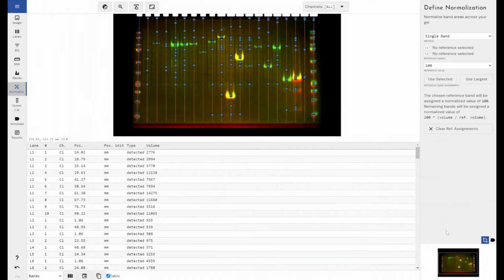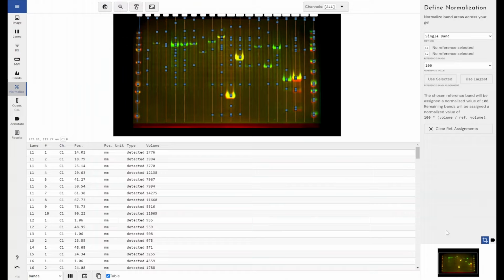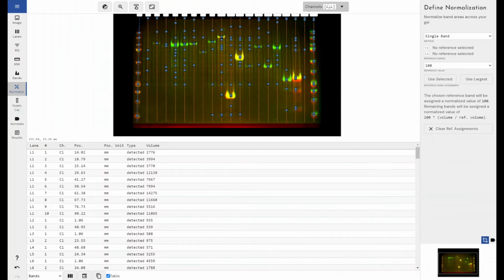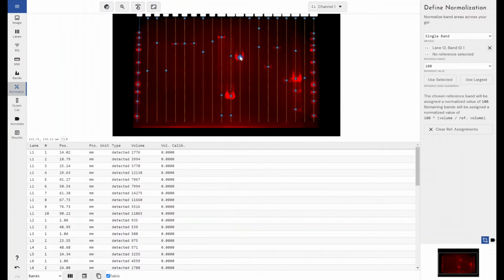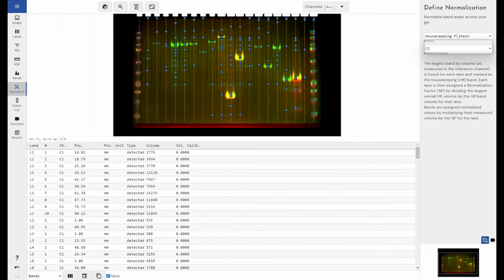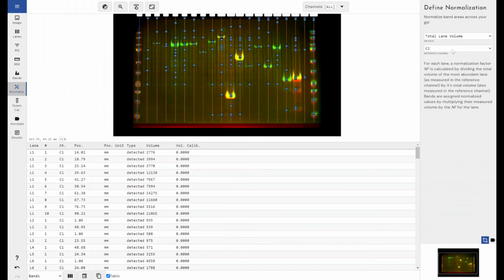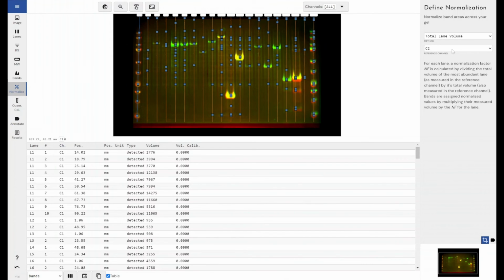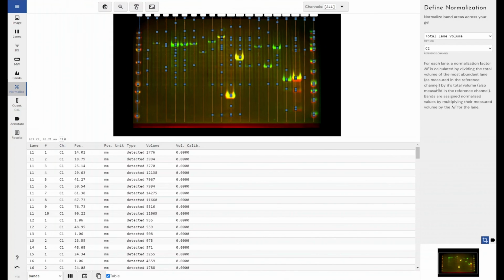Total Protein Normalization for Western Blots | Stain-Free & Ponceau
Total protein normalization is now the loading-control standard, but doing it by hand across a stain-free, REVERT or Ponceau image is slow. Phoretix 1D normalizes to the total lane automatically. Try it free on your own images in your own lab now

Works with stain-free, REVERT, Ponceau S, Coomassie or any total protein stain image. Phoretix 1D pairs the TPN signal and the antibody signal automatically via multichannel TIFFs, with per-lane background correction (critical when stain intensity varies across the blot).

Full written guide (stain-free vs Ponceau S vs fluorescent stains, the calculation and common mistakes):

How to cite: Phoretix 1D (TotalLab Ltd, Newcastle upon Tyne, UK), with the version number you used.

What You'll Learn:
00:13 – Intro
01:12 – Single band normalization
01:24 – Setting reference bands per channel
02:25 – Normalizing to a housekeeping protein or gene
03:03 – Total protein normalization
03:40 – How total protein normalization is calculated
05:03 – How to get a free trial of Phoretix 1D
05:15 – Outro and Phoretix 1D resources